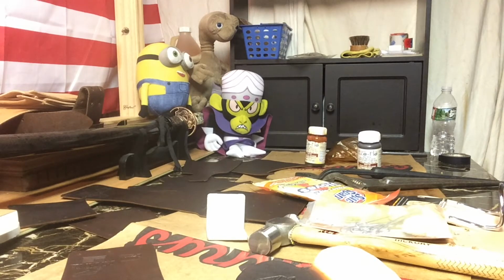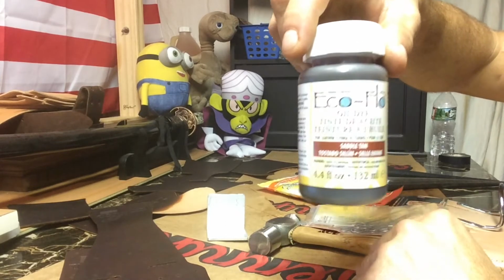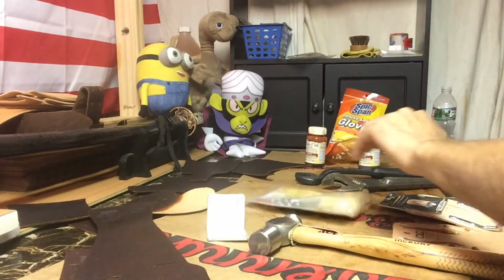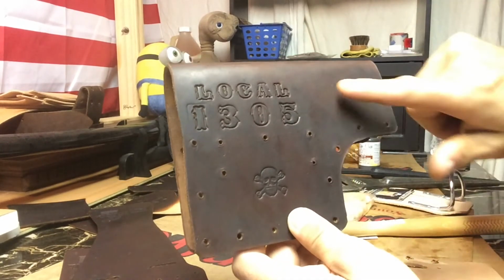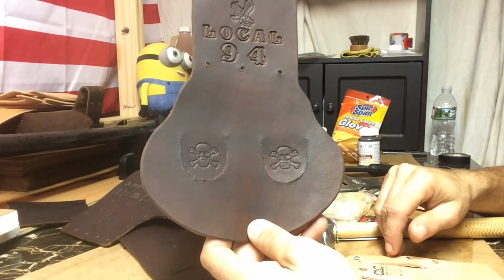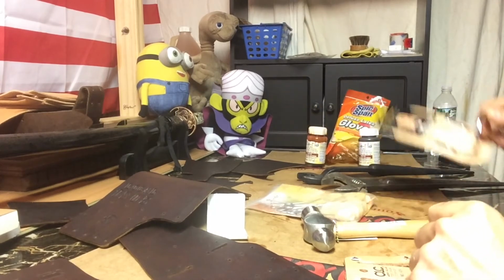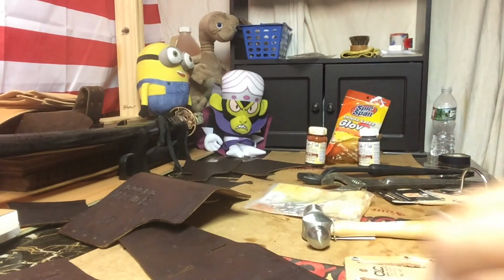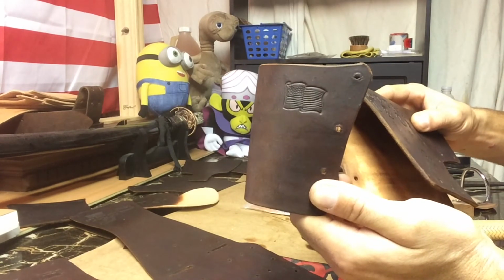Leatherwork pt3/making handmade/ironworkers gear/custom leather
In this video I show  how the leather looks after dying it what oil dye i used how I applied it. And I show a couple other items I'm working on that I didn't show in the last video.Benny's closing down☹️😤. Support your local business'🔨🇺🇸💪